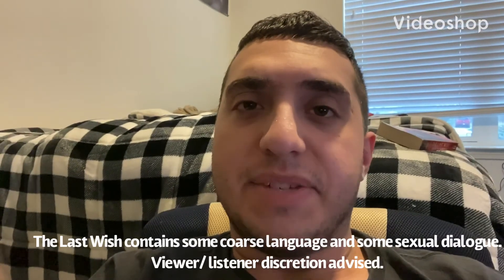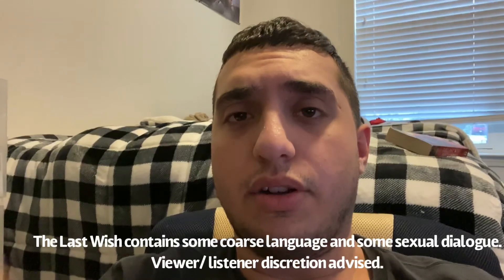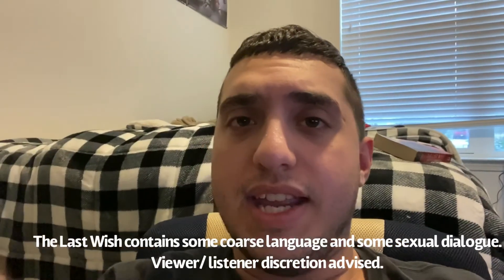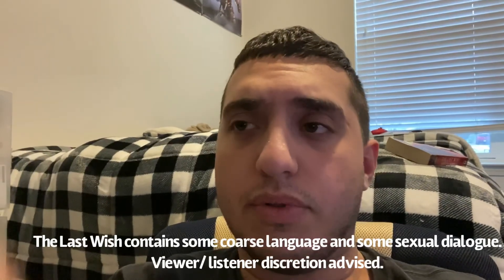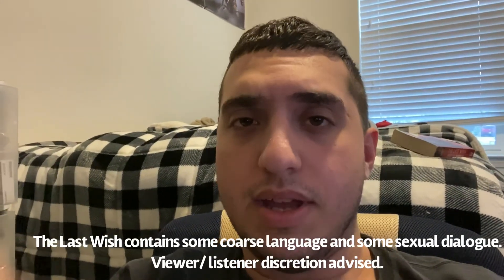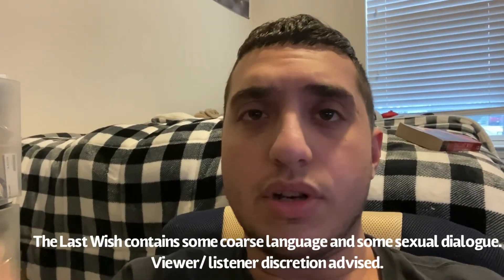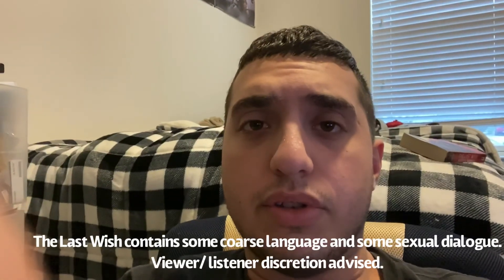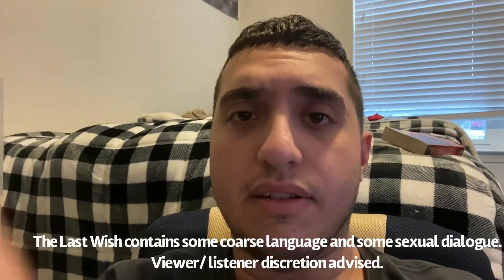The Last Wish by Andrzej Sapkowski: Voice of Reason I and The Witcher I